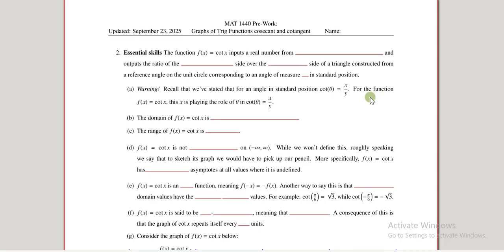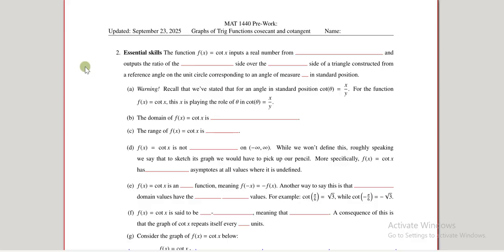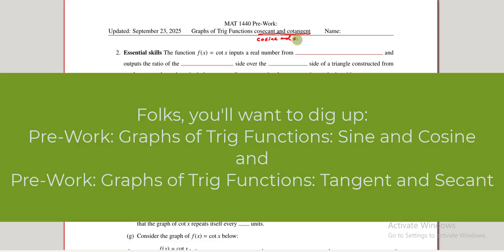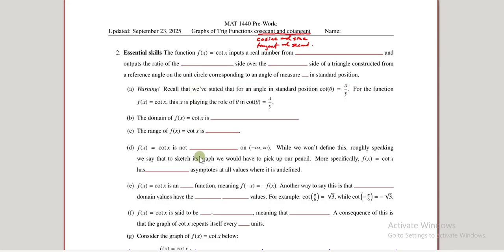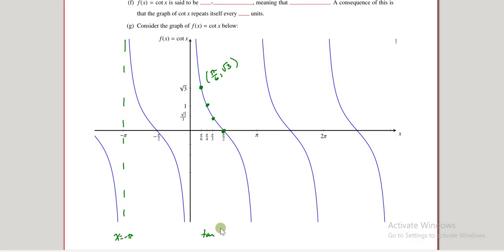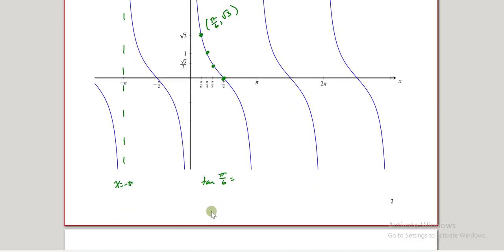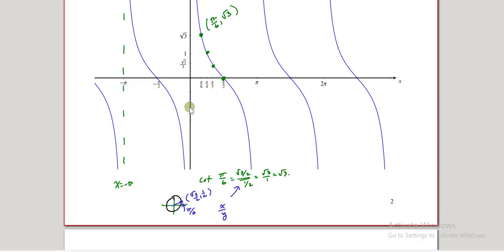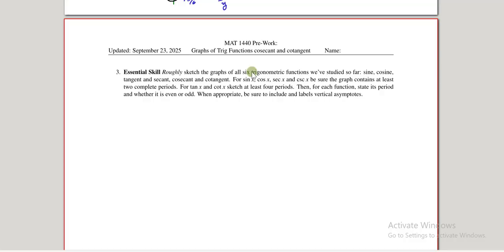Finishing Graphs of Trig Functions